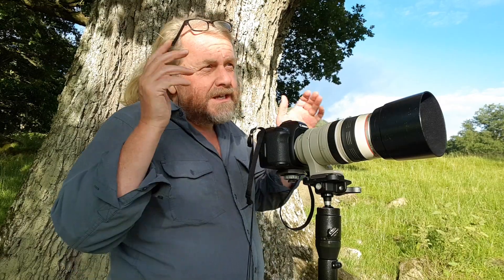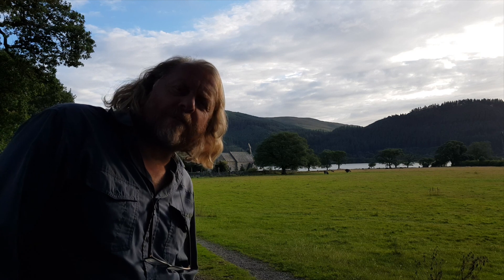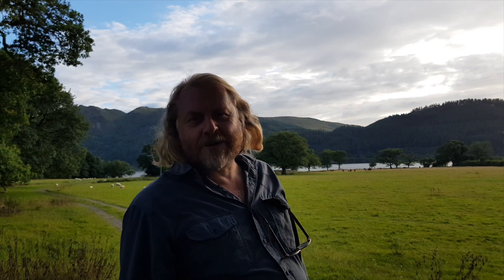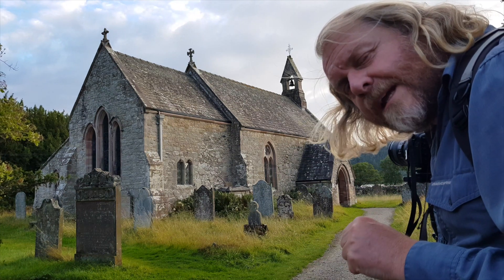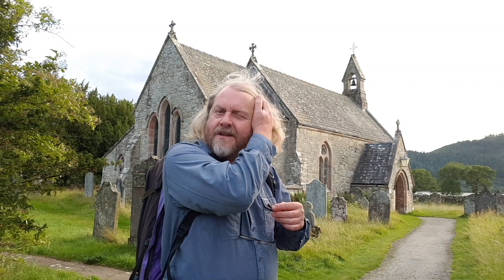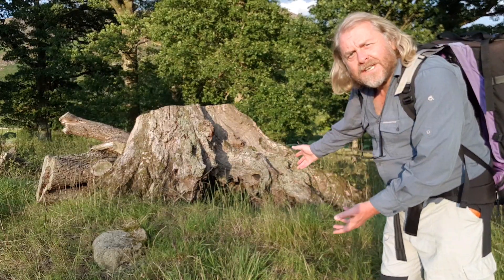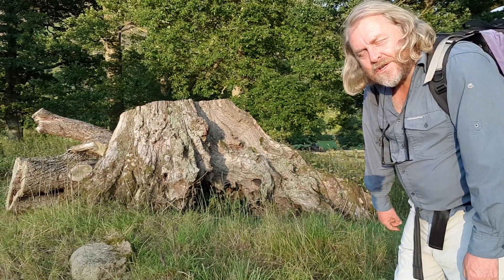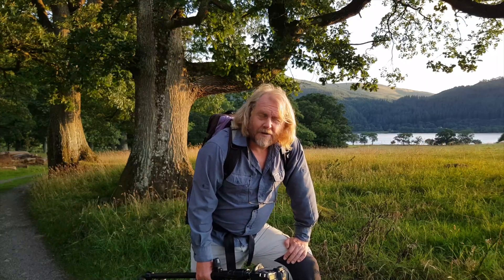Looking for Divine Inspiration in Landscape Photography | Lake District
Spent the evening looking for divine inspiration in Landscape Photography I headed off to the shores of a lake in the Lake District where I fond this church and waited for the light.

My Camera: Canon EOS 5D Mark II
My Dash Camera: Samsung Smartphone Galaxy S8 64GB
My Second Camera: Olympus Tough TG-5
My Wide Lens: EF 17-40mm f/4L USM
My Zoom Lens: EF 24-105mm f/4L IS USM
My Telephoto Lens: EF 100-400mm f/4.5-5.6L IS USM

My Vlogging Phone: Samsung Smartphone Galaxy S8 64GB
My Vlogging microphone: Røde VideoMicro
My Drone: DJI Mavic Mini
My Tripod: Benbo Classic 1 Tripod mk1
My Tripod Head: Benbo Professional Ball & Socket Head
My Tripod Head Plate Adapter: Manfrotto 625 Rapid Connect Adapter for Hexagonal Plate
My Tripod Head Plate: Manfrotto Hexagonal Tripod Quick Release Plate 1/4" Screw

Software: Canon Digital Photo Professional 4
Software: Adobe Photoshop CS3
Software: Skylum’s Luminar 3

(Mainly my commercial work)